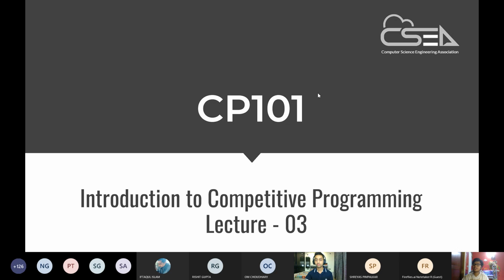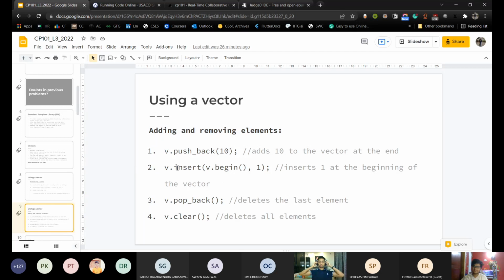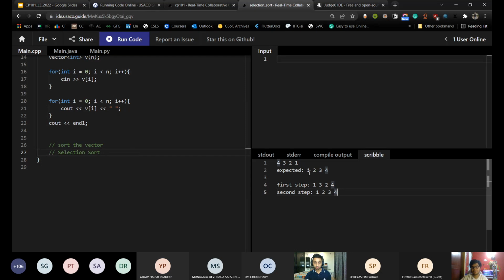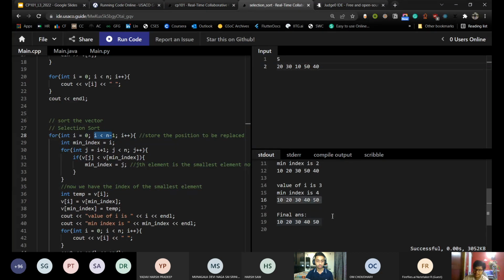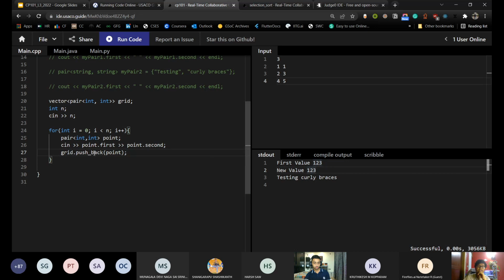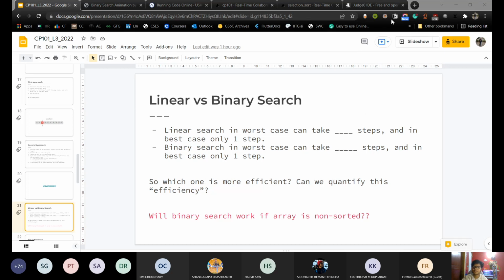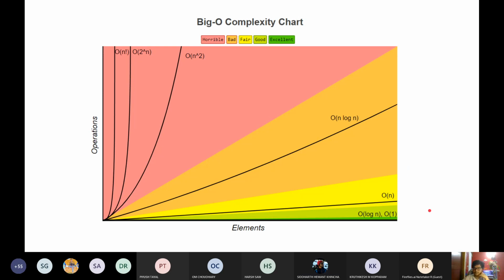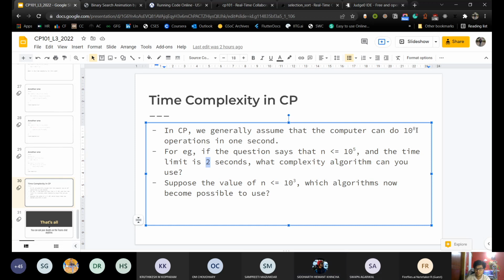CP101 Lec 3 2022 || Introduction to Competitive Programming || CSEA IIT Guwahati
In this series of live tutorials, we will be starting right from the very basics of programming and will build our way towards taking part in Competitive Programming contests and solving problems. You can ask your doubts simultaneously and we will also be keeping interactive questions to keep you engaged in the tutorials. The tutorials are open for all branches and there are no pre-requisites for these classes.